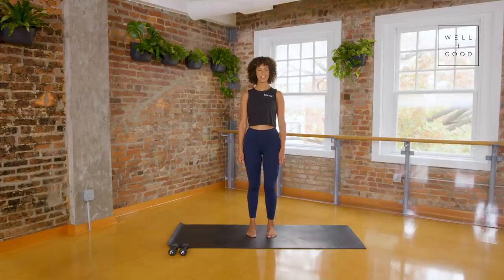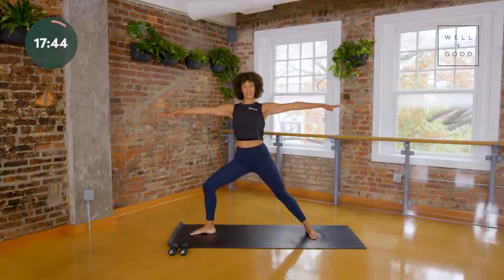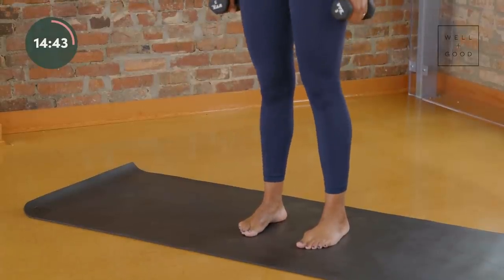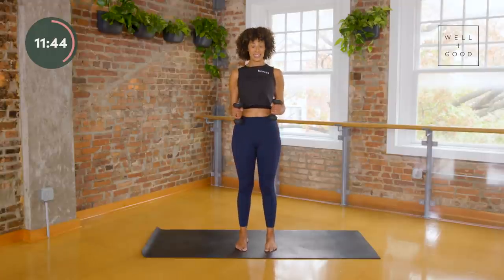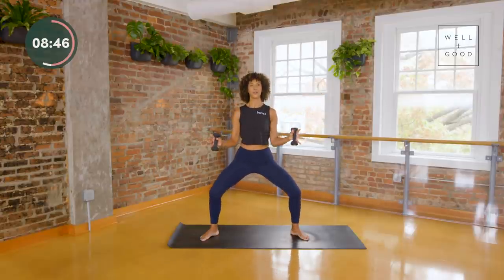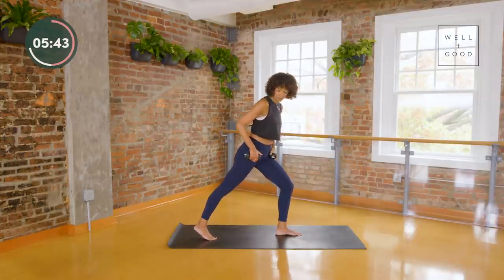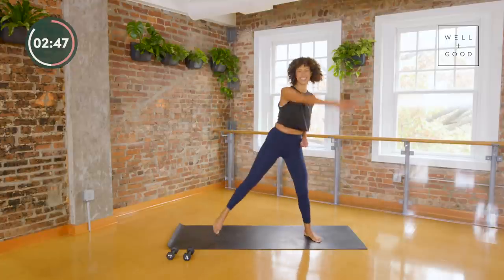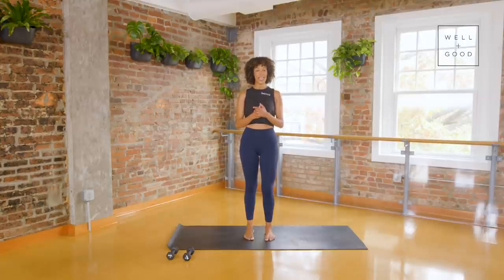Barre Workout for Arms, Shoulders, and Core | Good Moves | Well+Good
Get ready to work your arms + abs with this 20 minute barre workout with instructor Alicia Sokol. In these next 20 minutes, you'll hit some bicep curls, push-ups, and lunges—aka everything you need for a low-impact, total-body blast. Let's get started!

For today's workout, you'll need a mat and 2 light weights. If you don't have weights on hand, feel free to grab 2 cans of soup—or ditch the weights all together! No matter what you chose, you will 100% feel sore the next day.

Love this workout?